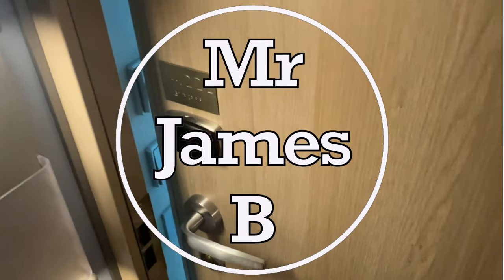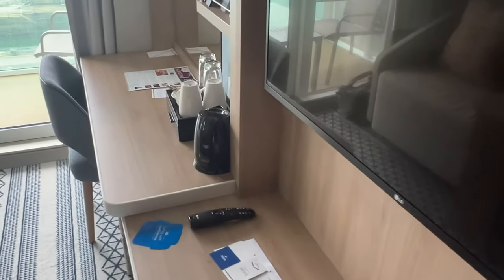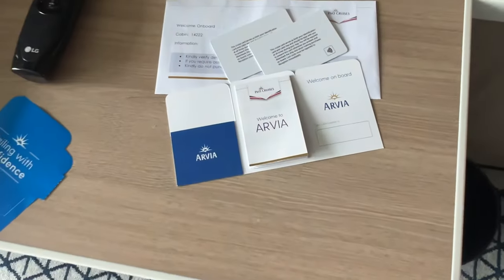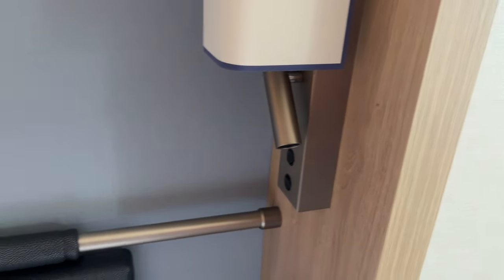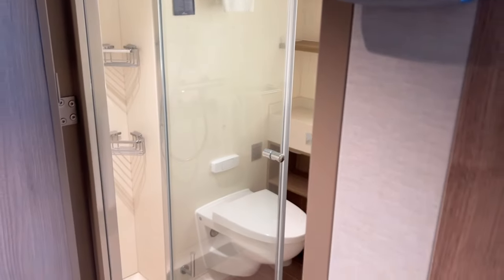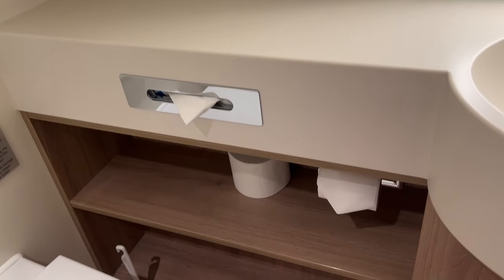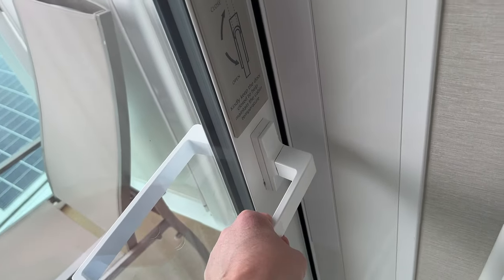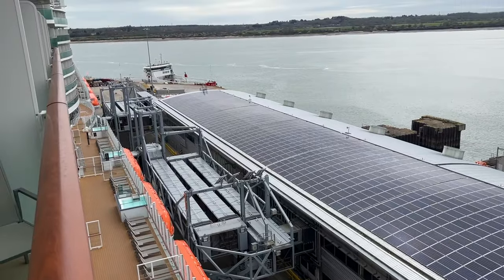P&O Arvia Balcony Cabin Tour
P&O Arvia Balcony Cabin Tour 14222

Deck 14 - Forward
Standard Balcony Cabin
Cabin 14222

16th April 23  to  30th April 23
Mediterranean Cruise.

This was our first time on P&O Arvia, the layout of the cabin and the decor is very similar to Iona.